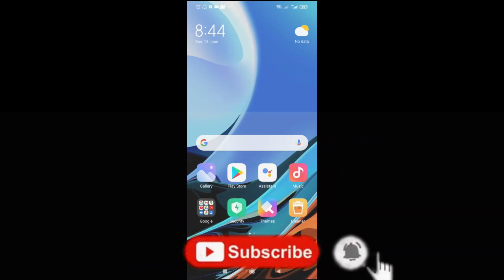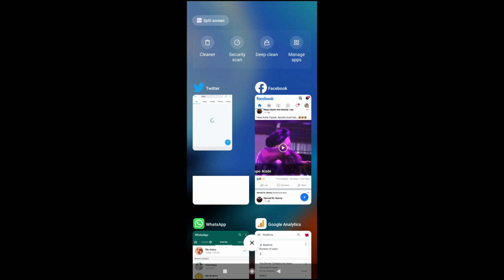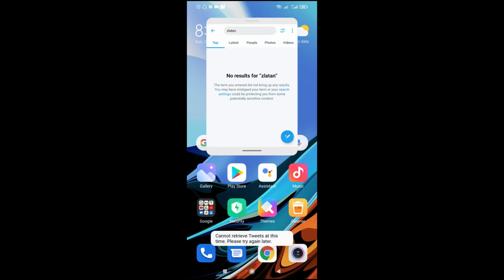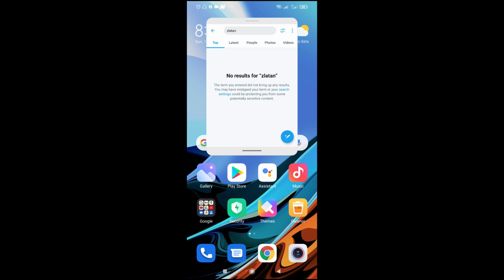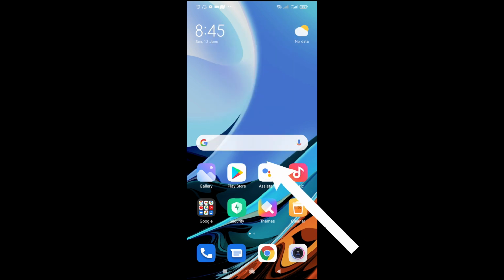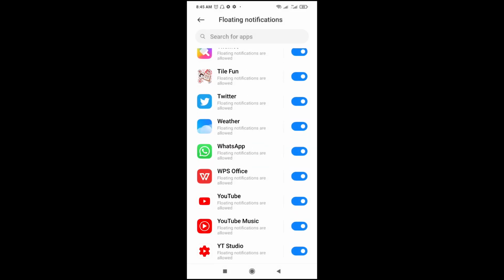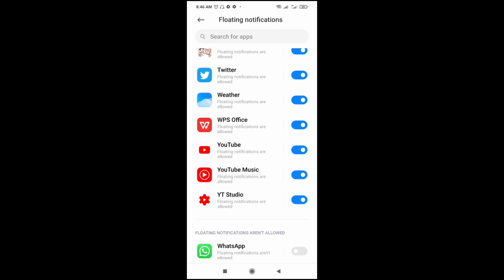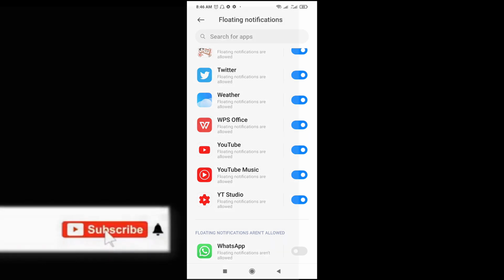How to Disable Floating Window in Miui 12